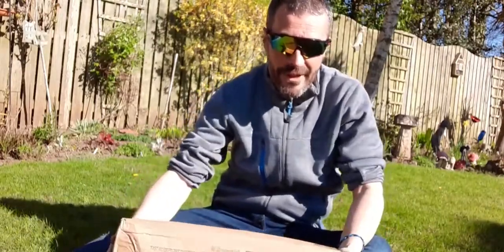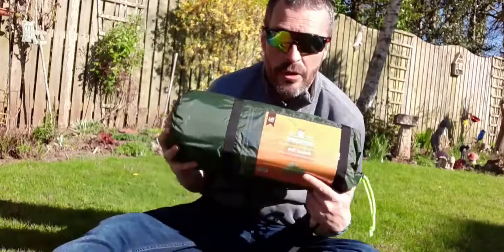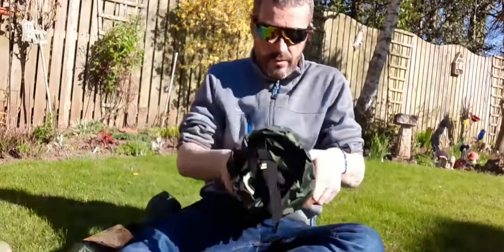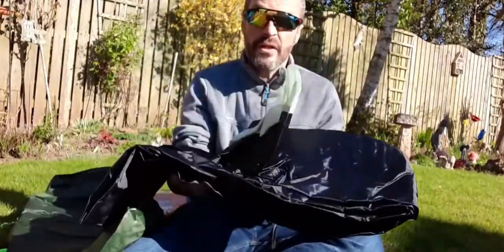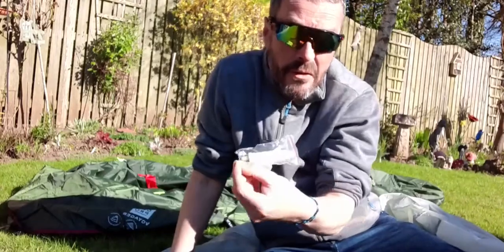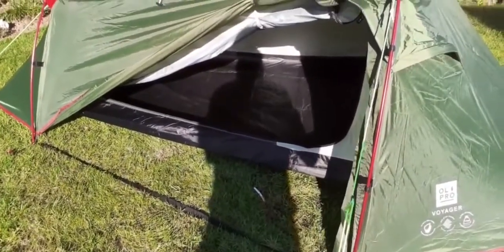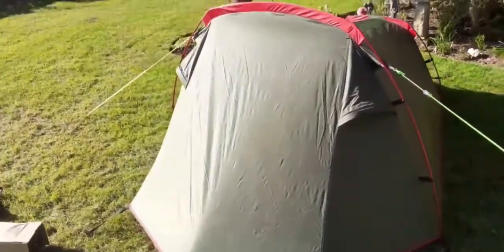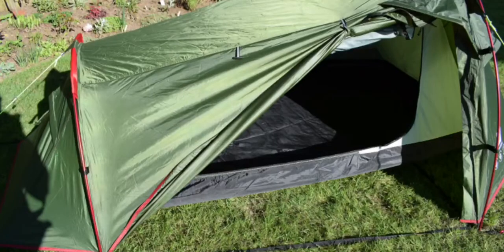Review of OLPRO's Voyager 2 Man Tent - Colin Russell Scottish Wildcamper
YouTuber Colin Russell Scottish Wildcamper have given his verdict and review on the Olpro voyager 2 man technical tent.